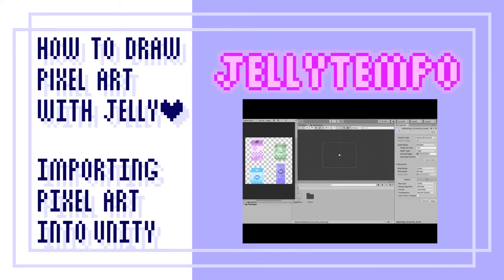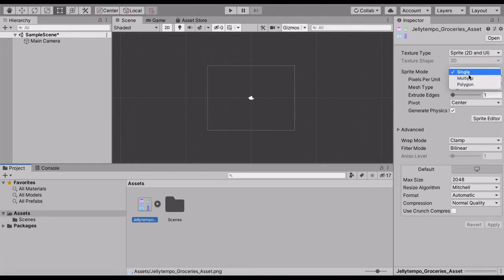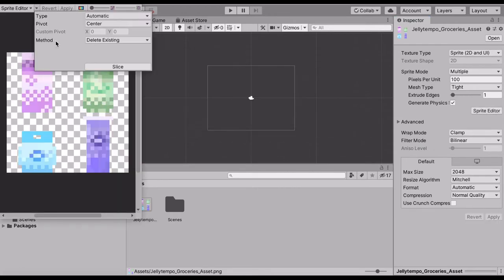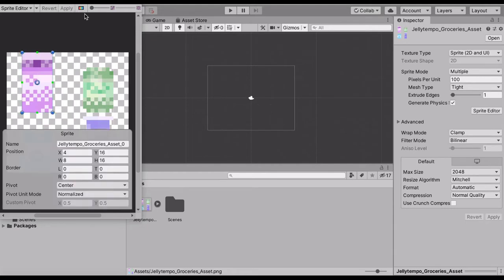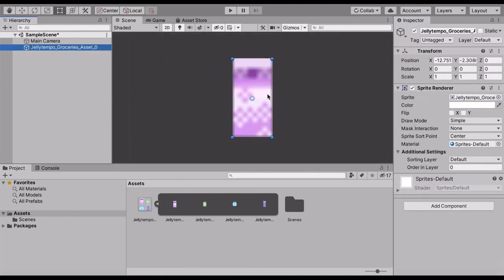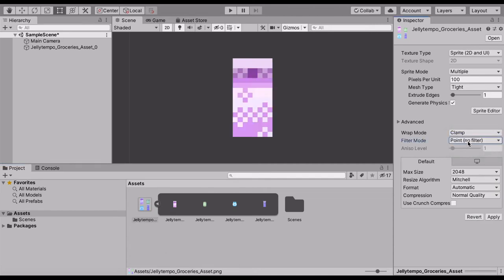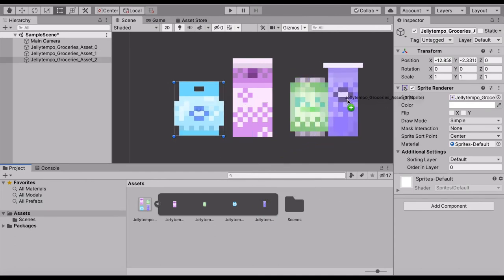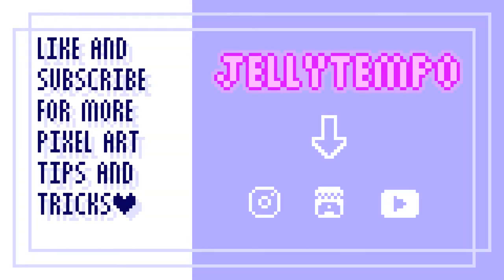Importing Pixel Art Into Unity ~ How to Draw Pixel Art with Jellytempo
Let's learn how to import 2D pixel art into Unity! Here I use my asset pack recently uploaded to itch, an indie marketplace for all things game development. I created these assets with an iPad pixel art app called Pixaki

If you are into aesthetic pixel art, be sure to check out my instagram